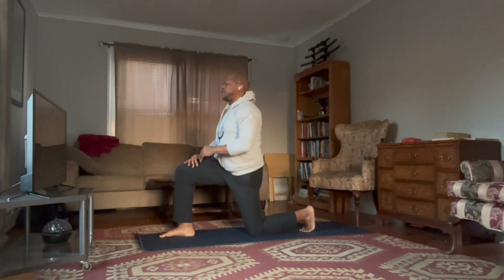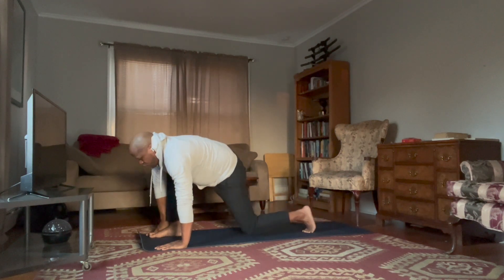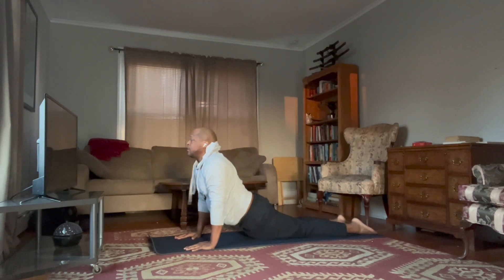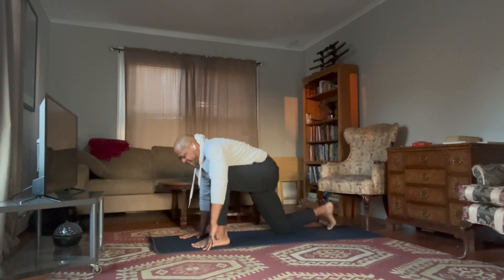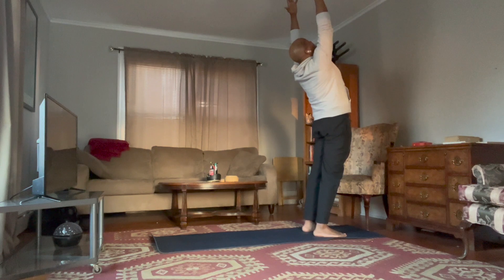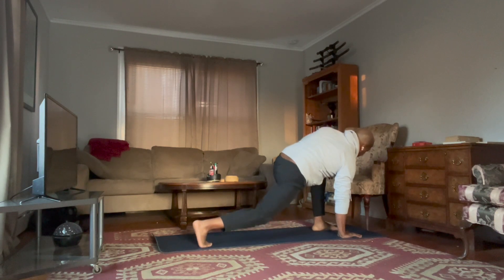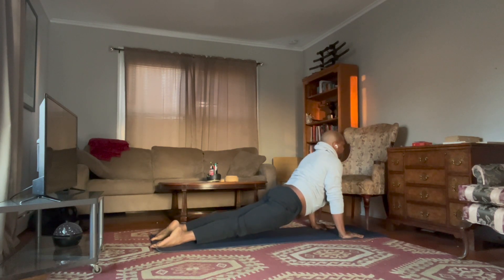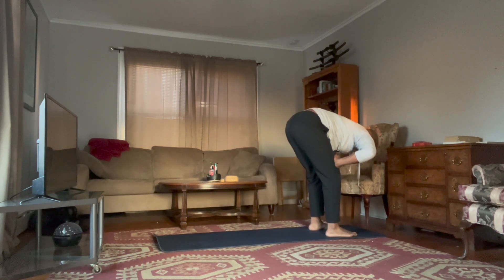Morning Movement - Yoga Sun Salutation Variation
In this video, I guide you through a dynamic variation of the traditional Sun Salutation, designed to open up your joints, refresh your body, and stretch various parts of your body. Whether you're a beginner or a seasoned yogi, this practice will help you start your day with energy and positivity.

🔸 What You'll Learn:

Step-by-step instructions for each pose
Modifications to suit different fitness levels
Tips for maintaining proper alignment and breath control

This Sun Salutation variation is perfect for warming up, enhancing flexibility, and promoting overall well-being. Join me on the mat and feel the transformative power of yoga in your body and mind.